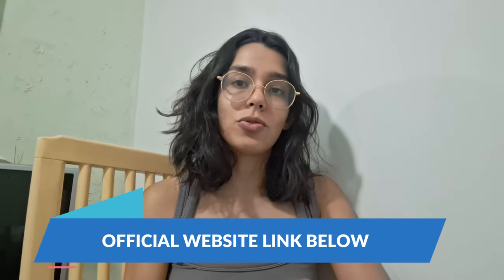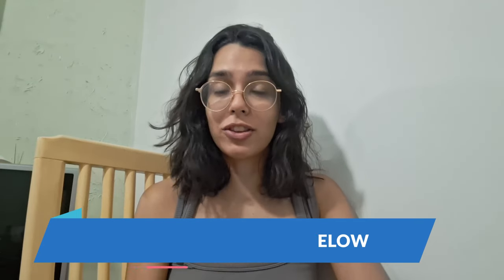NERVE RECOVERY MAX - ((🔴 WARNING!🔴)) - NERVE RECOVERY MAX REVIEWS - NERVE RECOVERY MAX SUPPLEMENT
🟢 What is Nerve Recovery Max?
Nerve Recovery Max is a dietary supplement designed to support nerve health and reduce discomfort caused by nerve-related issues, such as neuropathy or nerve pain. It aims to enhance mobility, reduce pain, and improve sleep quality, helping users regain comfort in their daily lives.

🟢Does Nerve Recovery Max Work?
Yes, Nerve Recovery Max works because it uses a scientifically-backed formula that addresses the root causes of nerve pain and discomfort. Ingredients like Alpha Lipoic Acid help reduce oxidative stress, a major contributor to nerve damage, while B vitamins repair and regenerate damaged nerve cells. These combined effects target both immediate pain relief and long-term nerve health, making it effective for many users when used consistently.

🟢Nerve Recovery Max Ingredients:
-Alpha Lipoic Acid: Known for its antioxidant properties, ALA helps reduce nerve pain and supports nerve regeneration.

-Vitamin B Complex: Essential for maintaining nerve health, this complex helps repair damaged nerves and reduce tingling sensations.

-Turmeric Extract: Contains curcumin, which has anti-inflammatory properties to alleviate nerve inflammation.

-Acetyl-L-Carnitine: Improves nerve function and alleviates symptoms of neuropathy.

-Herbal Extracts: Promote relaxation and improved sleep by calming nerve pain

00:01 introduction of Nerve Recovery Max
00:11 does Nerve Recovery Max work?
00:35 Nerve Recovery Max Reviews
01:03 Nerve Recovery Max ingredients
01:24 Benefits about Nerve Recovery Max
01:55 Nerve Recovery Max Official Website